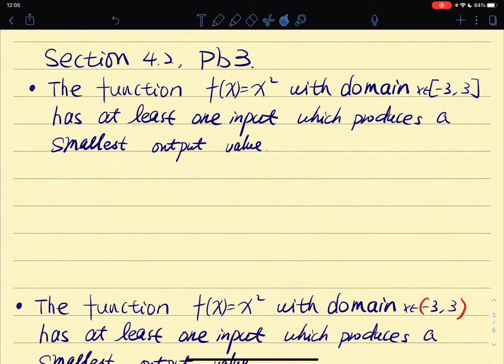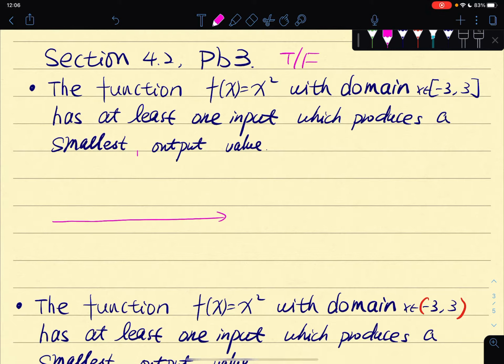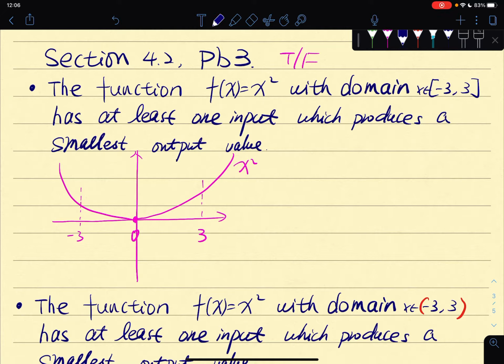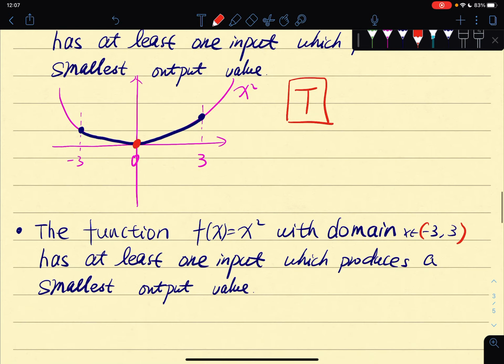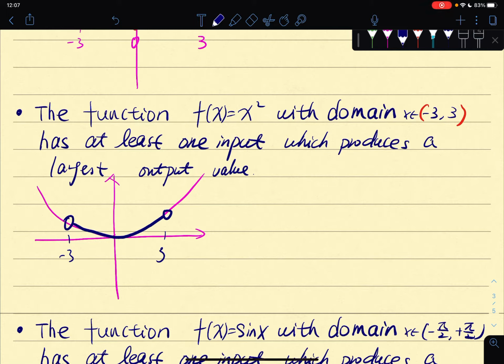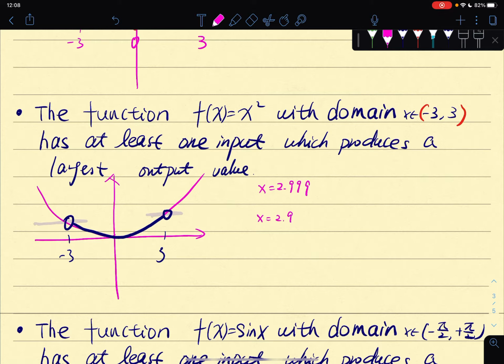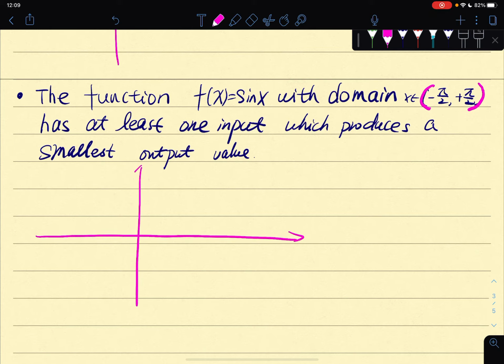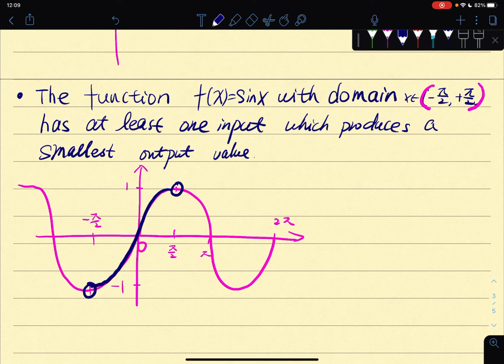Section 4.2, problem 3